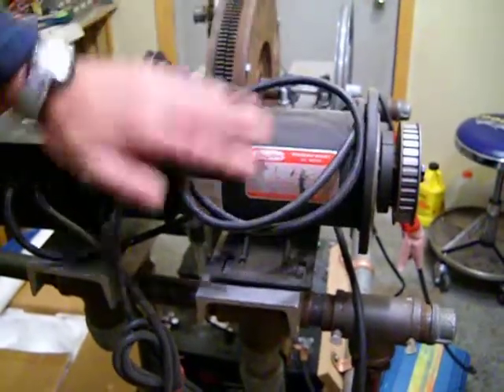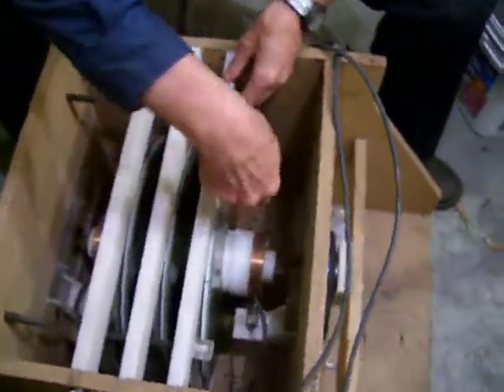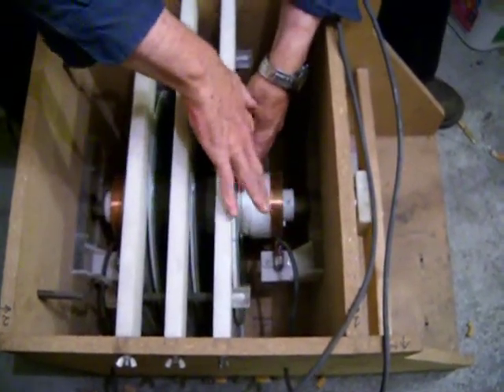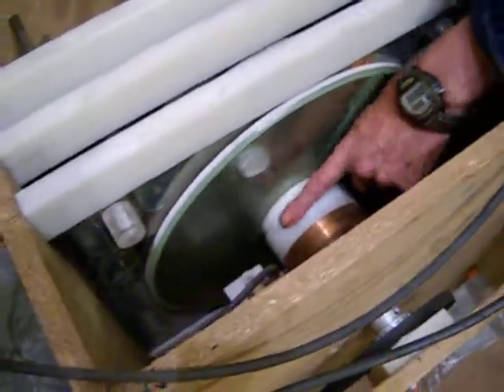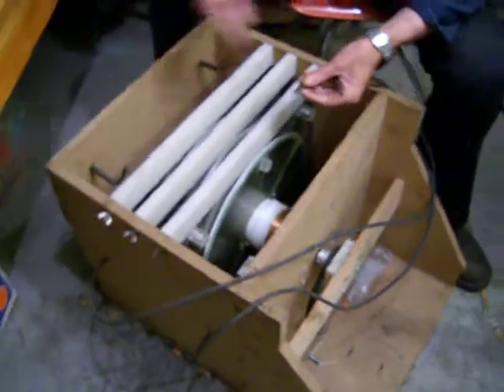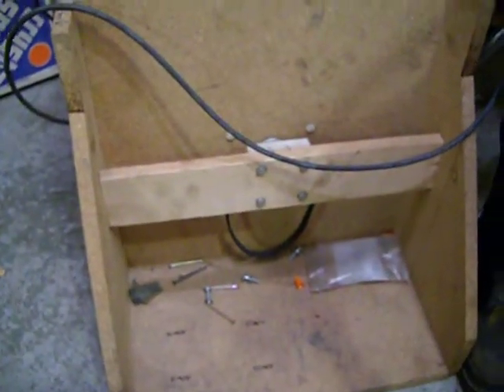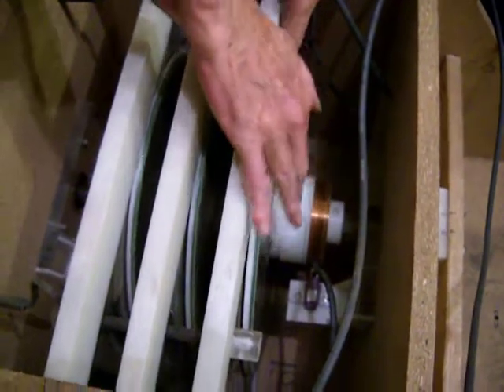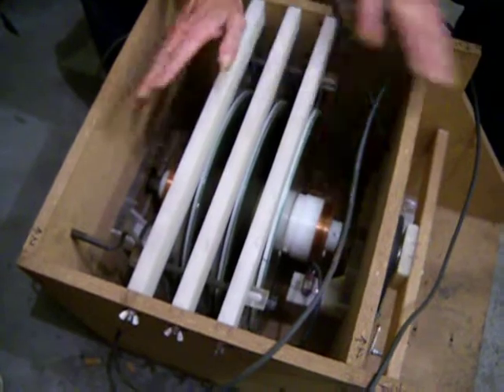Cap Gen 2 electrostatic energy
this unit was better insulated and gave substantially better power output and performance and was were i first came upon the concept of locked charges.
voltages with this machine can be very high so care is needed as the charge is subslantial as well many interesting effects can be witnessed that are not what would be considered normal when charged with electrostatic energy.
it can relpicate a charge over and over without drawing power from the primary sorce and is easy to drive with a low power drive system.
there are many different configurations these type of generators can be built in yeilding many different results and they are useful for exploring functions of energy fields of both the magnetic and static nature.
Martin